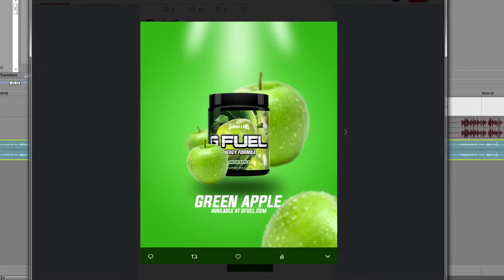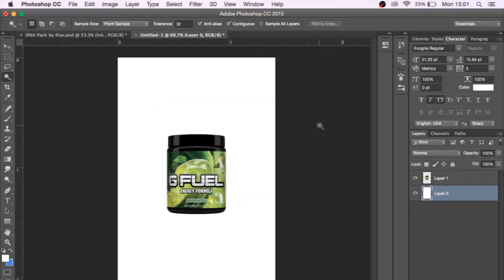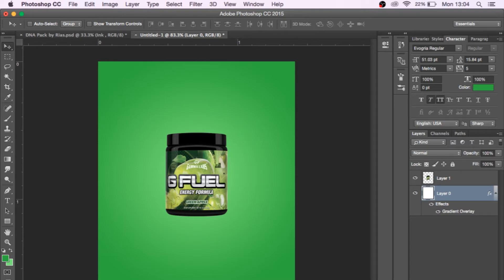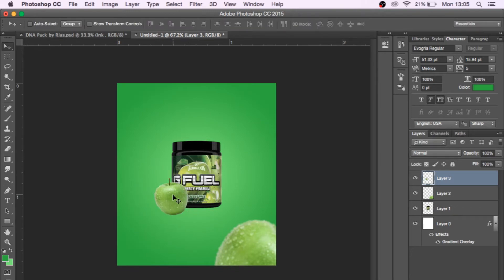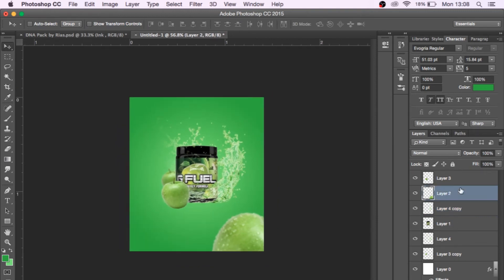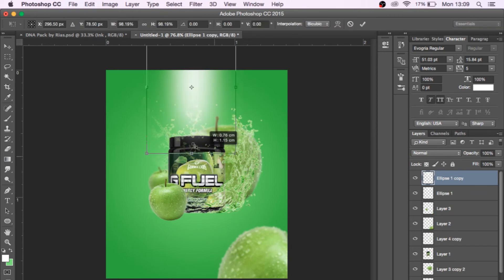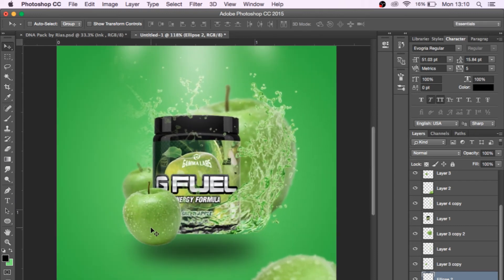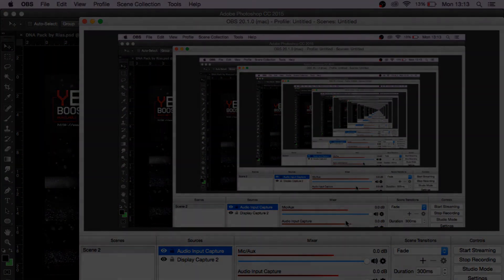HOW TO CREATE A GFUEL AD HOW TO CREATE AN ADVERT IN ADOBE PHOTOSHOP PHOTOSHOP TUTORIAL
Heres a tutorial on "how to make a gfuel advert" in "Adobe Photoshop tutorial"